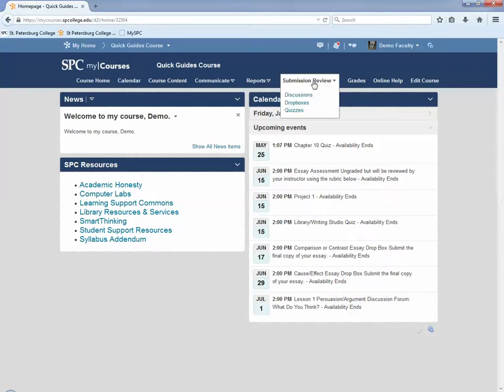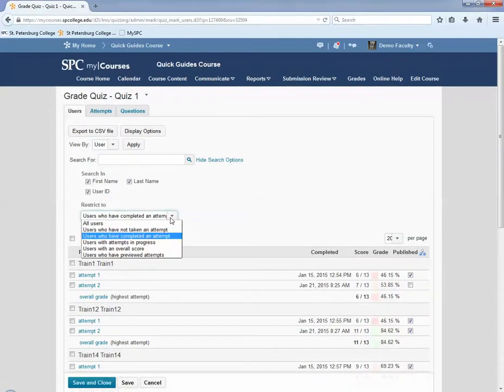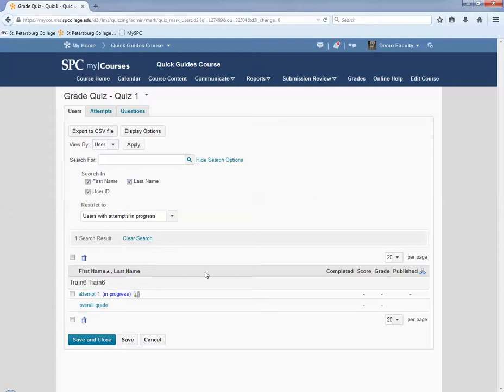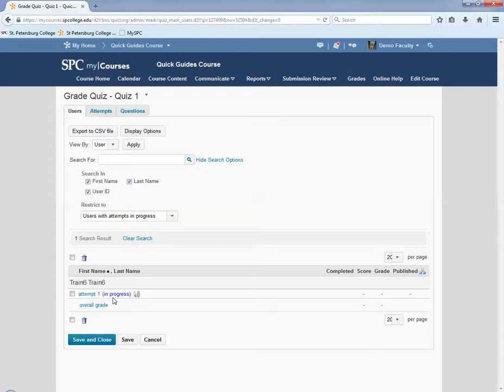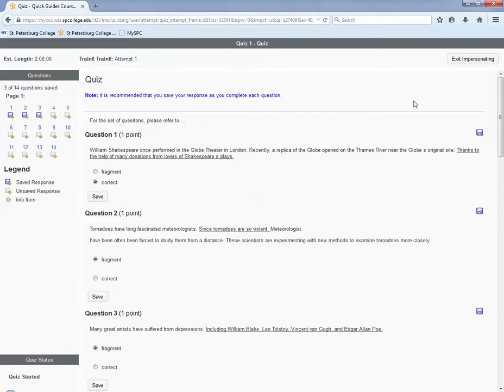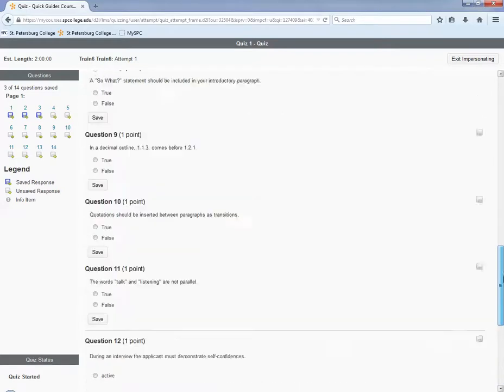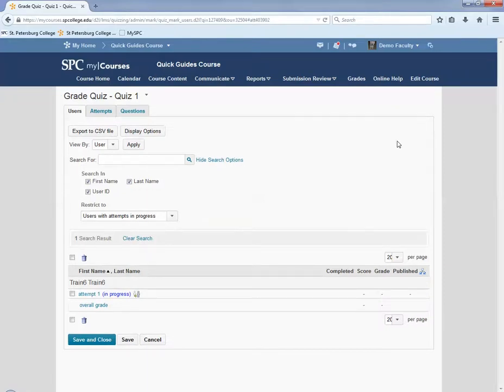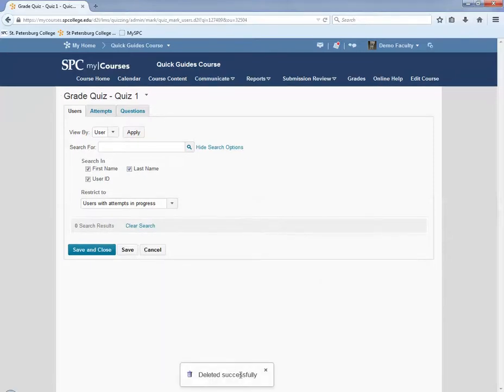Quick Guide - Quizzes: Deleting an Attempt when the Student Expereinces some type of Disruption